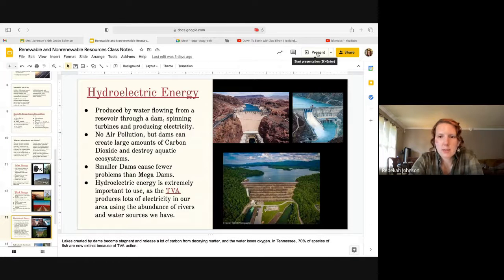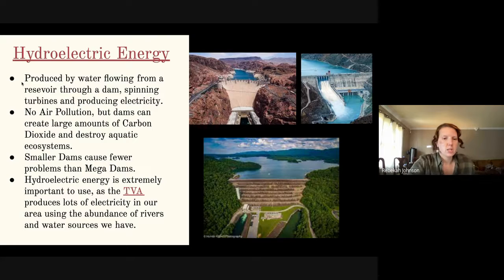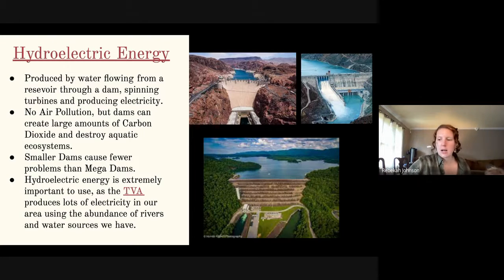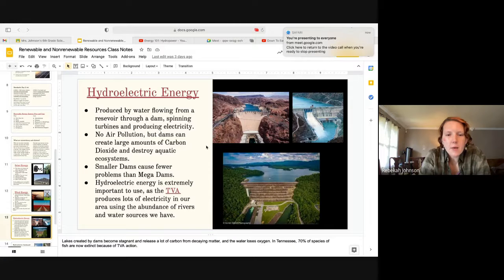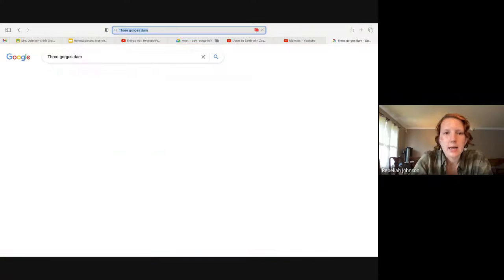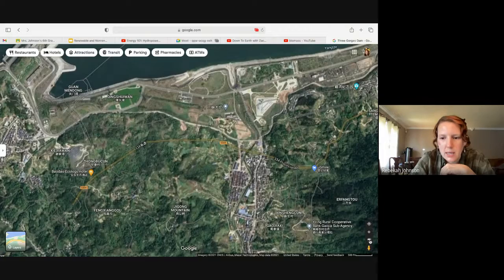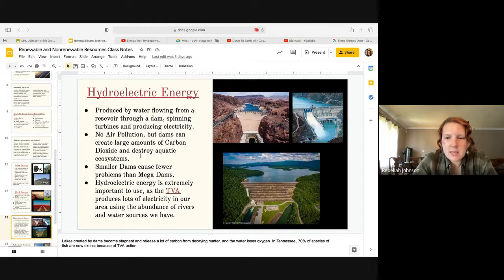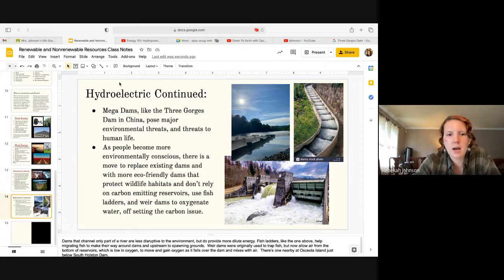Lesson 3, Hydroelectric in TN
So the sound went out on some of the other videos within the presentation: Please view:

to get the full clips!